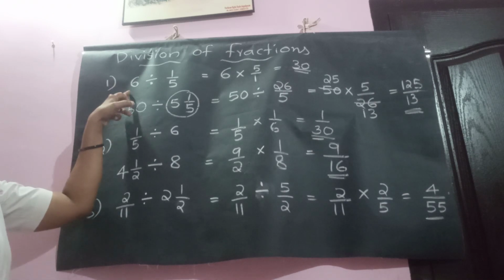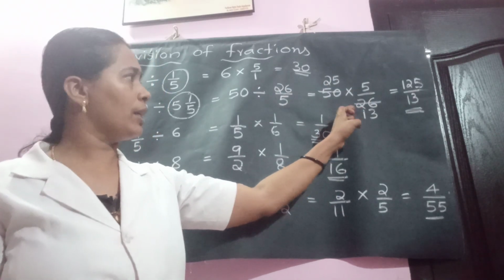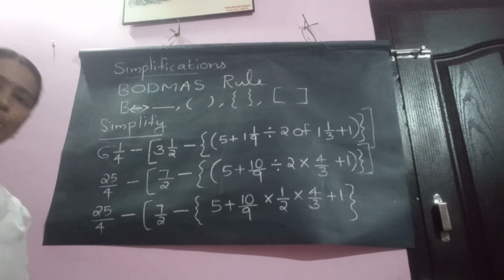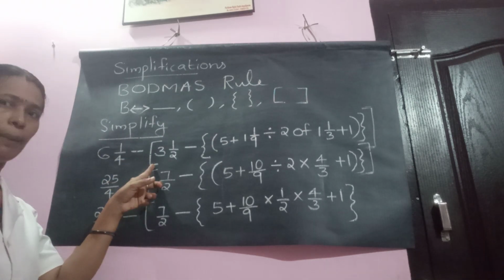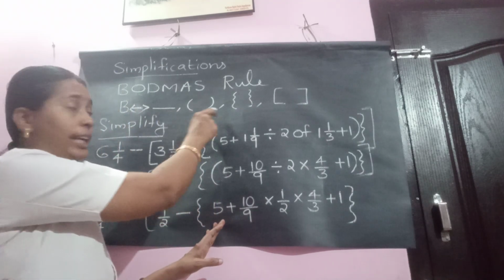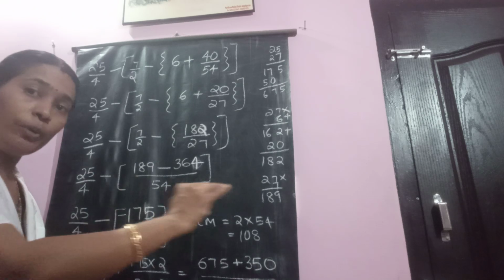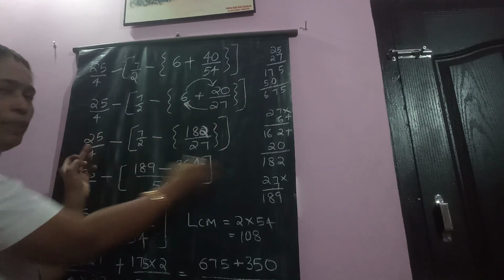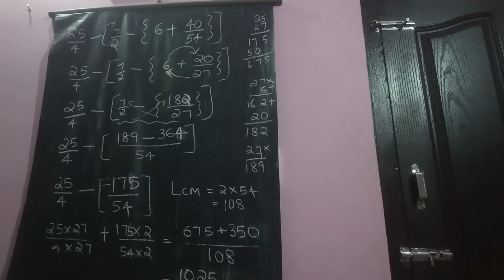Part 10(a) class 7